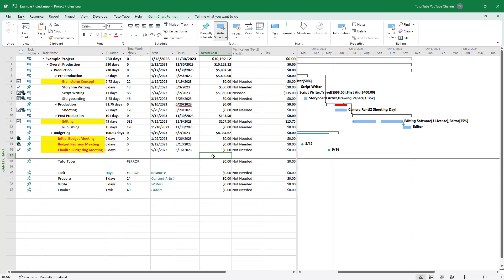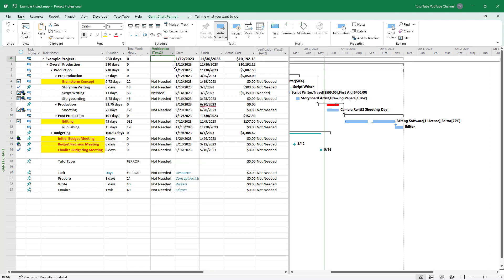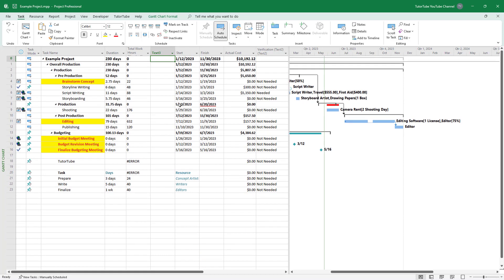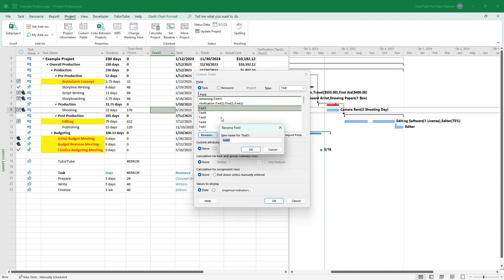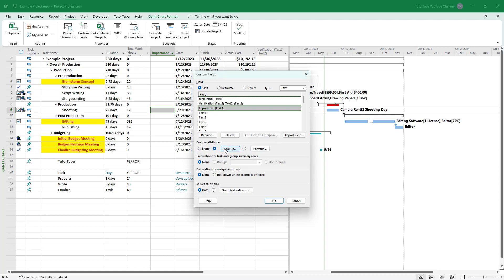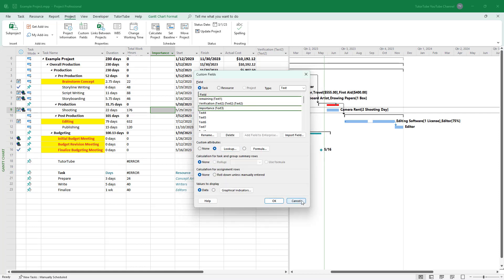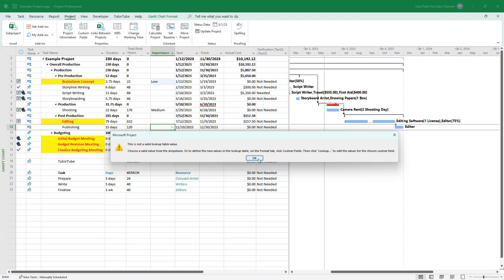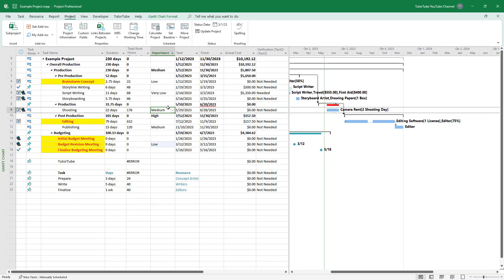Microsoft Project - Lesson 133 - Adding Drop Down Menus in Fields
In this tutorial, we will be discussing about Adding Drop Down Menus in Fields in Microsoft Project